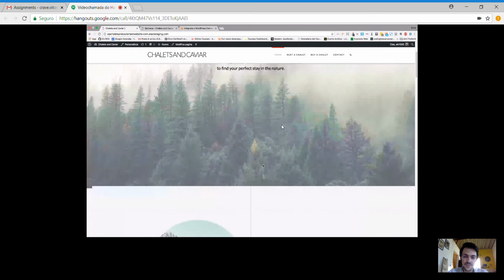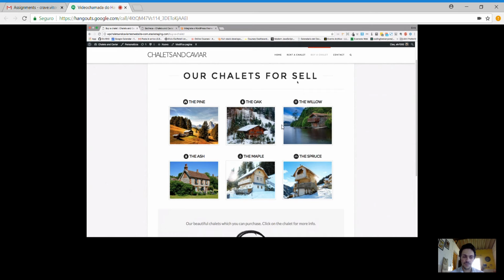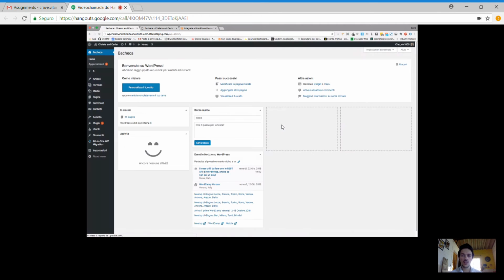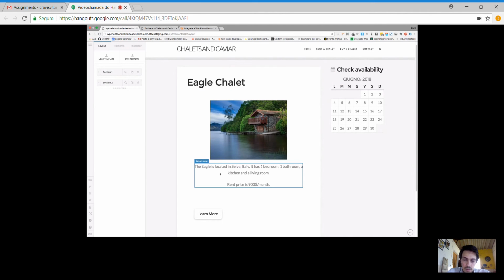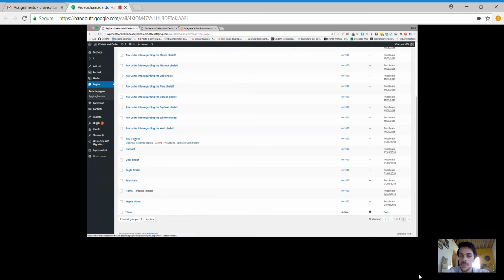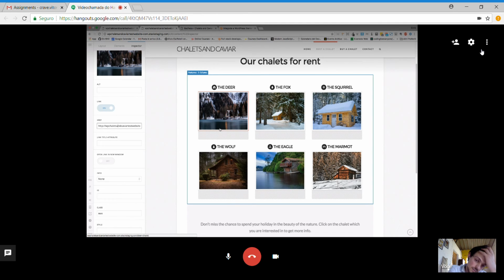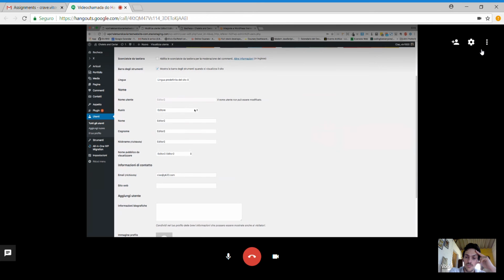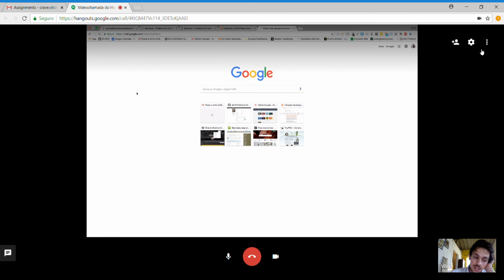Elvis - Integrate Wordpress Website